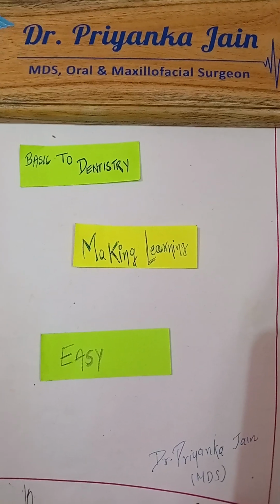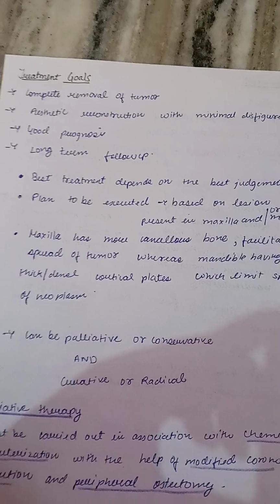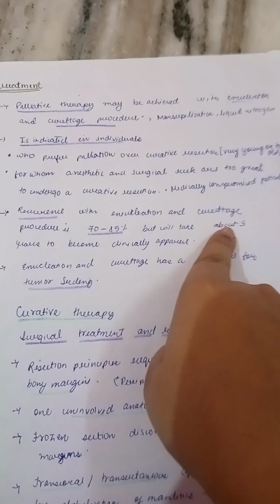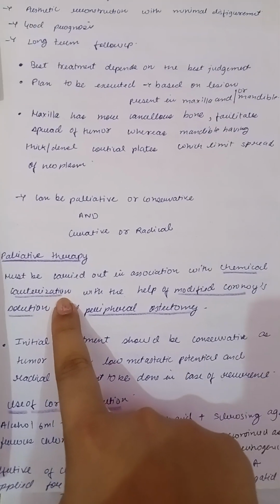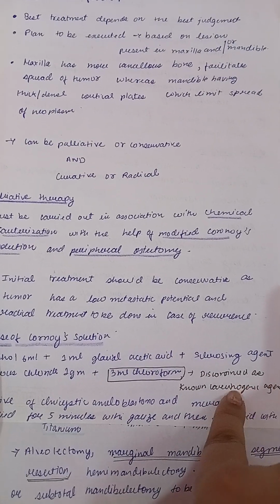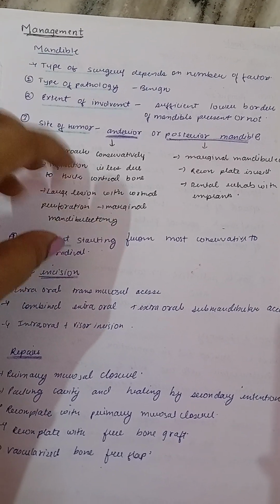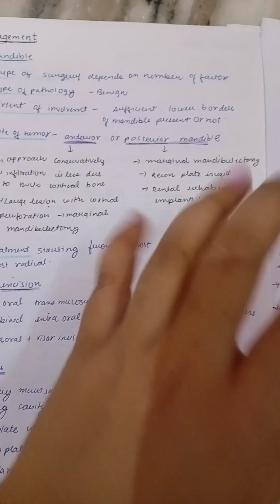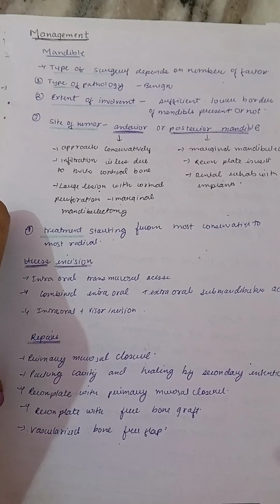Ameloblastoma 11 ( Basic To Dentistry) @ Making Learning Easy by Dr.Priyanka Jain( MDS)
# Treatment of ameloblastoma Odontogenic tumors # ameloblastoma oral surgery # dentistry # dental maxillofacial bds # mds simplified
Queries-
bds
mds
dental subject
studying dentistry
basic science
Impaction
local Anesthesia
Exodontia
maxillary sinus
shock
BASIC LIFE SUPPORT
odontogenic tumors
ameloblastoma
dentistry topics